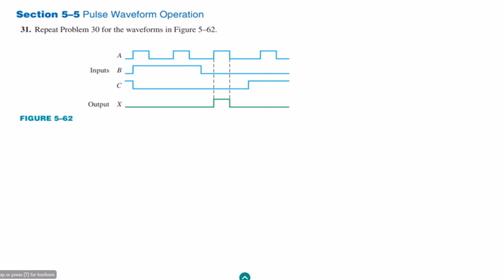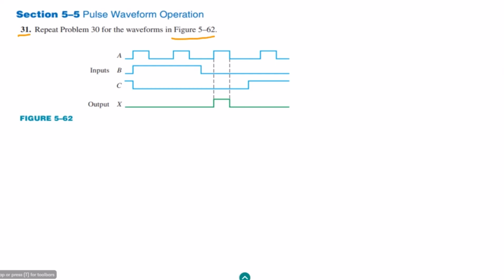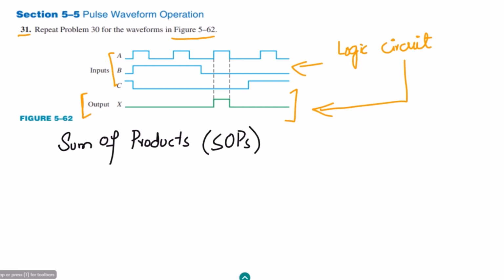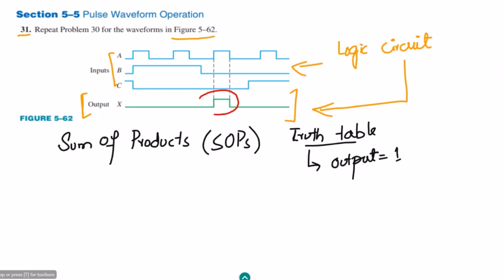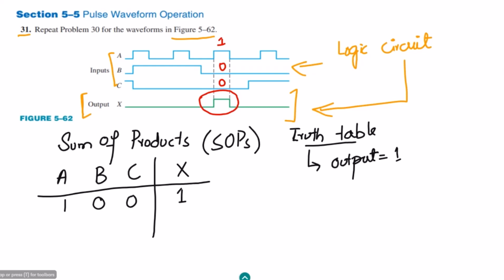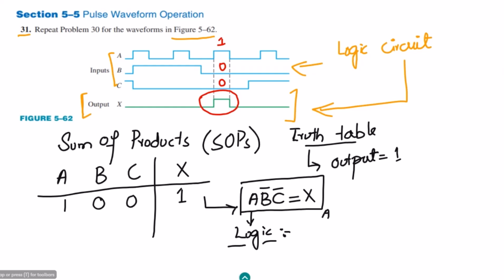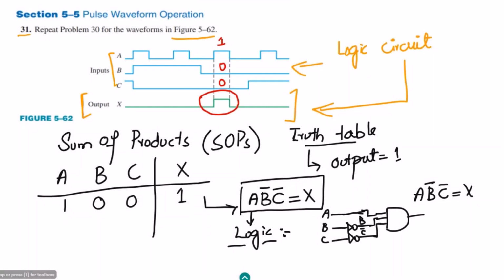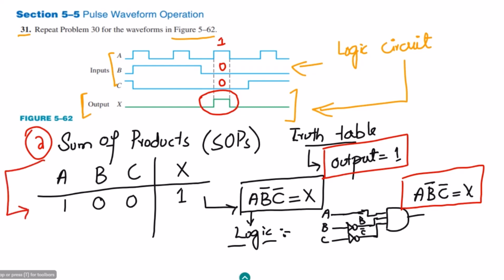Exercise Problem Pulse Waveform Operations, Chapter 5 Solution Digital Fundamentals by Thomas Floyd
In this video, we dive deep into the world of pulse waveform operations in digital logic circuits, focusing on Question 31 from the book "Digital Fundamentals" by Thomas Floyd. We bring you expert solutions and step-by-step explanations to help you master this essential topic.

Video Highlights:

Demystifying pulse waveform operations in digital logic circuits.
Expert solutions and insights into Question 31 from "Digital Fundamentals."
Unraveling the complexities of pulse waveforms for better understanding.
Practical applications and real-world examples for enhanced learning.
If you're a student, aspiring engineer, or anyone interested in digital logic circuits, this video is for you! Our aim is to make pulse waveform operations easy to grasp and apply.

Additional Tags and Keywords:
Pulse Waveform Operations, Digital Logic Circuits, Digital Fundamentals, Thomas Floyd, Question 29, Expert Solutions, Step-by-Step Explanation, Demystifying, Practical Applications, Real-World Examples

Happy Learning :-)